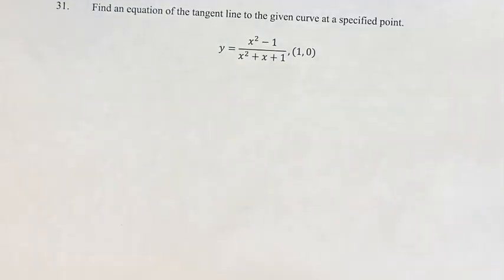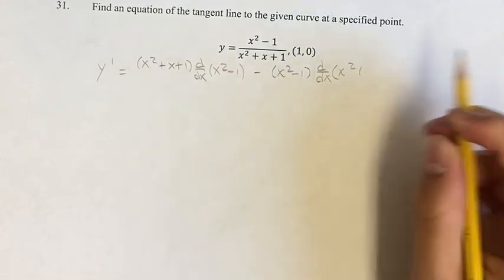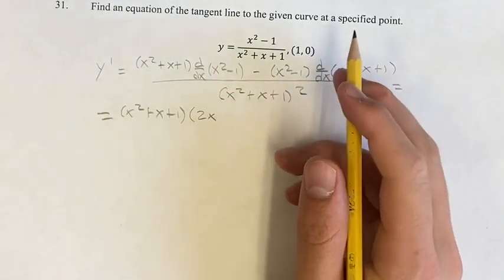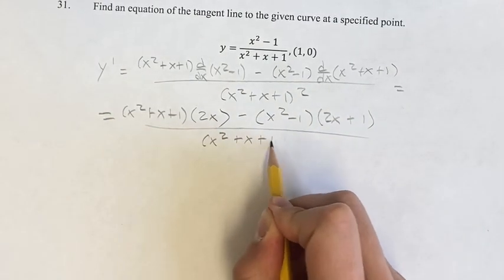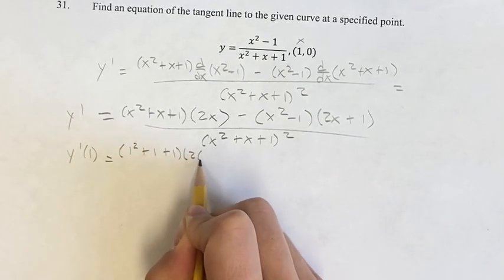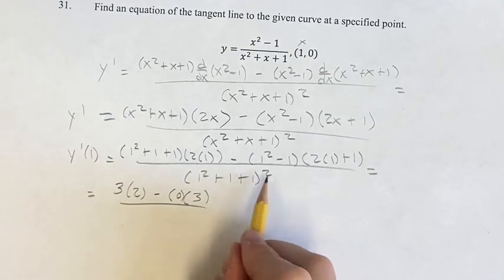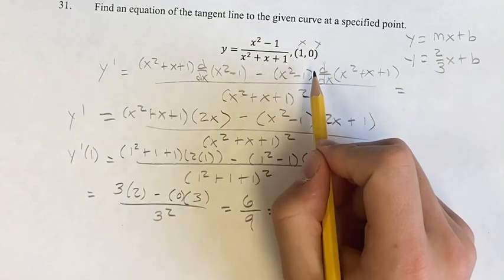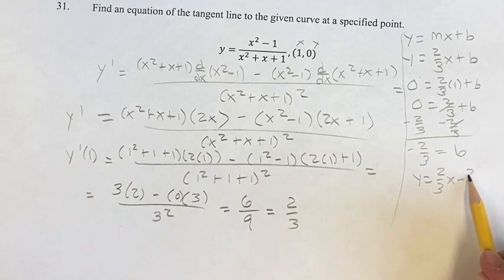31. Find an equation of the tangent line to the given curve at a specified point.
31. Find an equation of the tangent line to the given curve at a specified point.

y=(x^2-1)/(x^2+x+1),(1,0)

Calculus: Early Transcendentals
Chapter 3: Differentiation Rules
Section 3.2: The Product and Quotient Rules
Problem 31